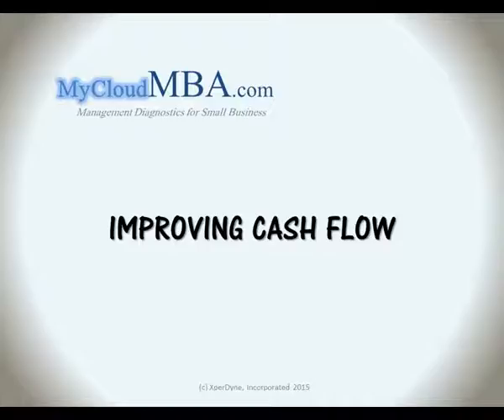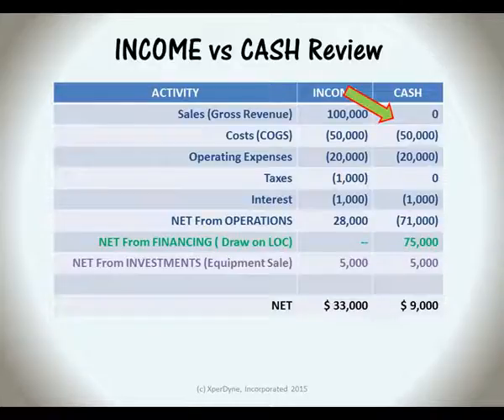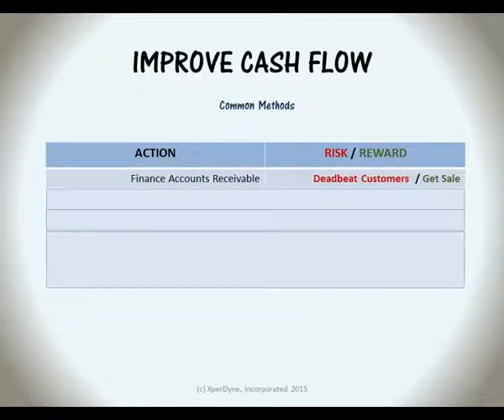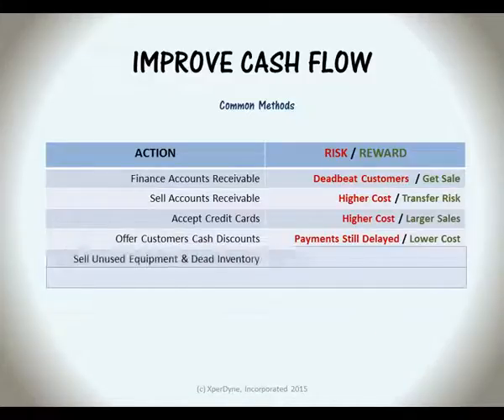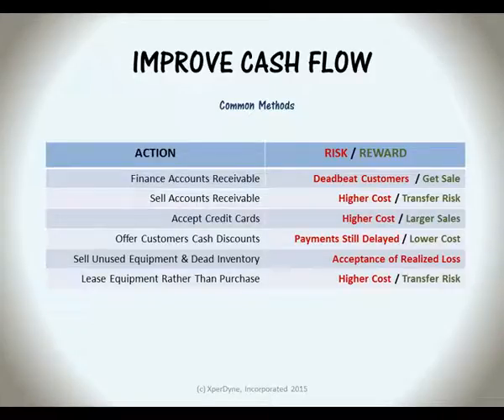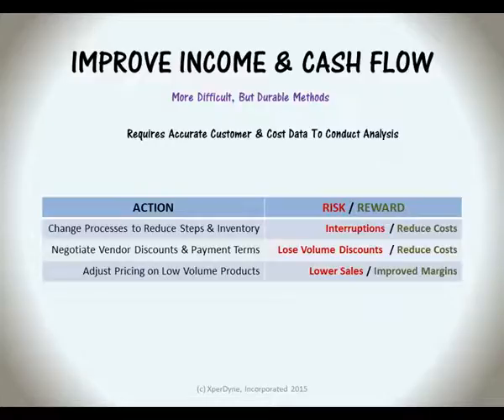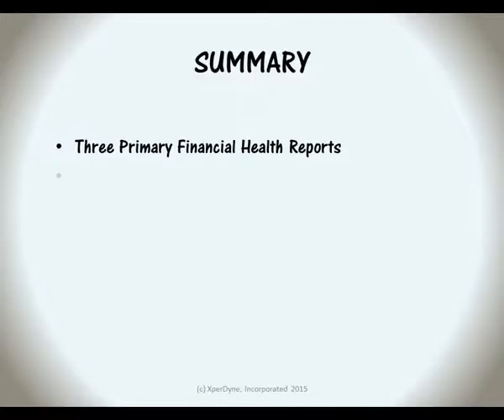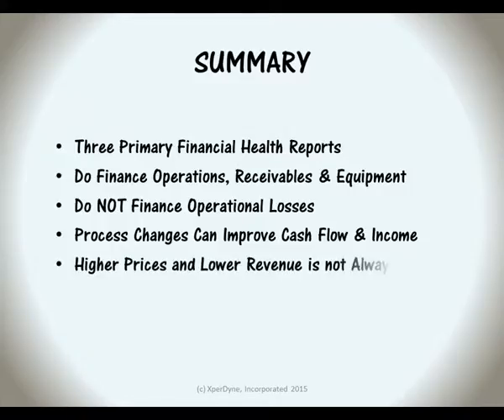V R08 x264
IMPROVING CASH FLOW.

Building on our introductory topics, this video discusses methods a small business can use to improve cash flow. For more information on improving your small business, go